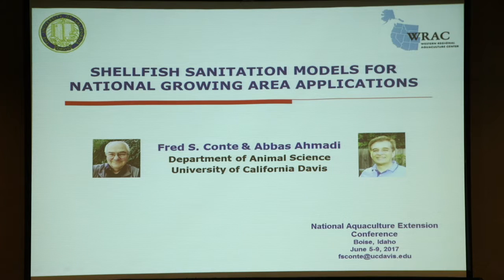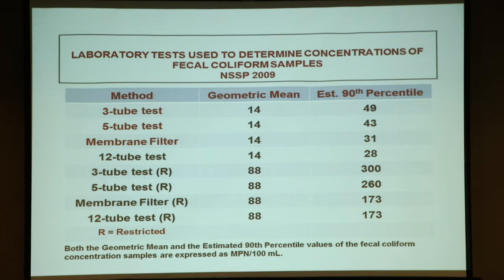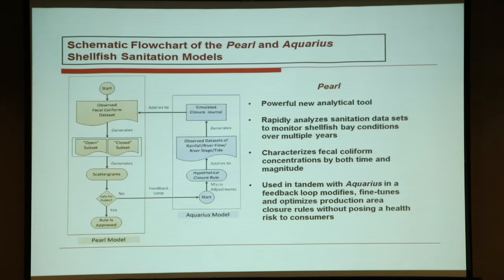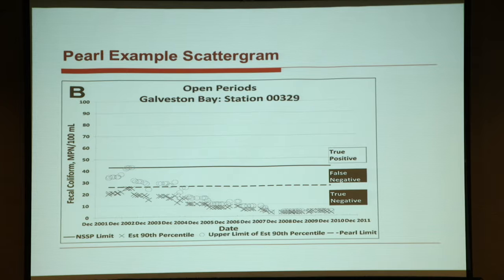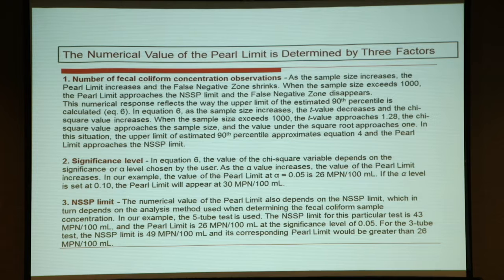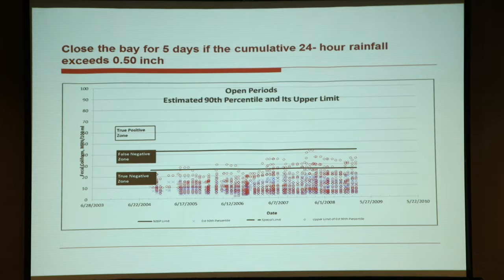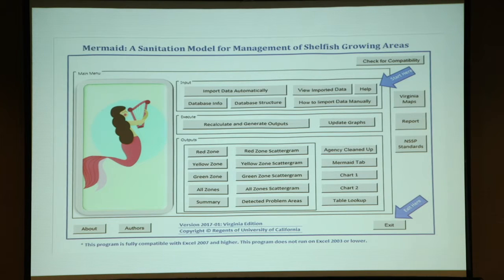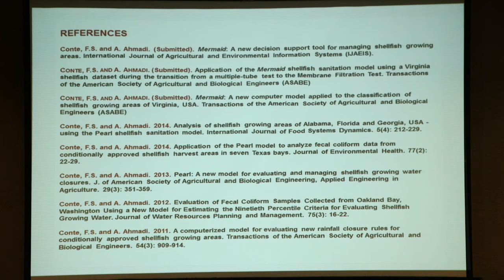39 NAEC June 8, 2017 Fred Conte, University California Davis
Proceedings of the National Aquaculture Extension Conference, June 6-8, 2017: “Shellfish sanitation models for national growing area applications,” Fred Conte, University California Davis, June 8.